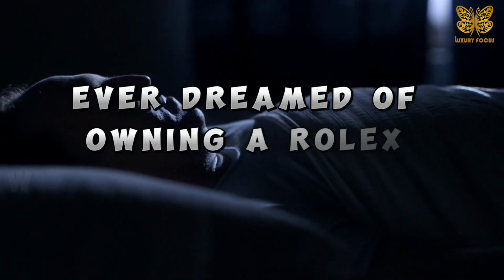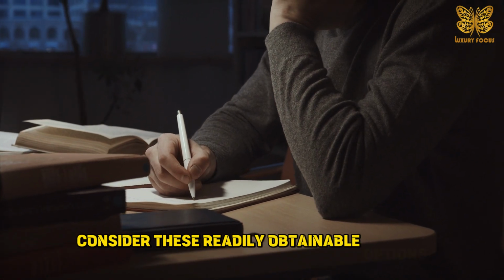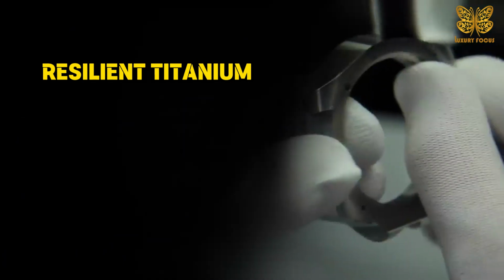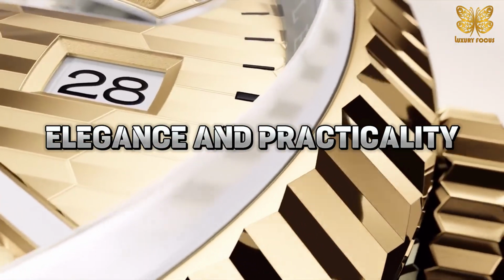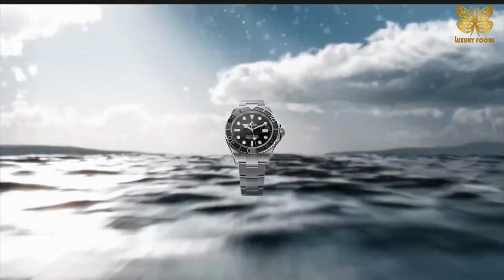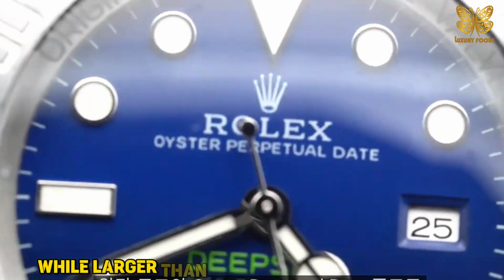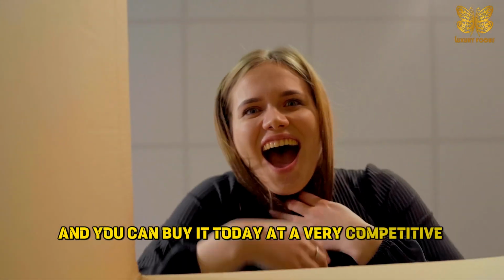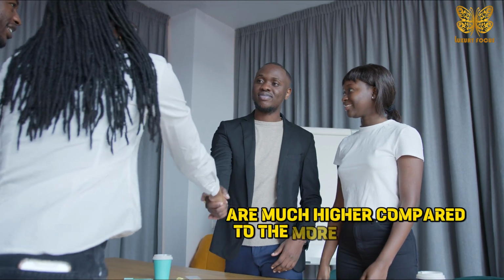Say Goodbye to Waiting Lists- Rolex Watches With No Waiting Lists 2023 from Rolex AD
Are you tired of waiting for your dream Rolex watch? In this video, we reveal the best Rolex watches to buy in 2023 and 2024 without the hassle of waiting lists. Say goodbye to the frustration of being on a never-ending waitlist and discover how to get your hands on these coveted timepieces.

Join us as we explore the world of luxury watches and share insider tips on bypassing the waiting list game. We'll guide you through the process of finding authorized dealers (AD) who have these sought-after Rolex models in stock without having to be in the waitlists. Learn how to navigate the market and secure your desired watch without the need to wait.

Our expert advice will help you understand Rolex watches price and the factors that influence availability from Rolex dealer. Discover the authorized dealers who can fulfill your Rolex dreams and provide you with an exceptional buying experience.

Don't miss out on this opportunity to own a Rolex watch without the frustration of waiting lists. We'll share valuable insights on how to make your purchase efficiently and confidently.

for more exclusive content on luxury watches, buying guides, and insider tips. Unlock the secrets to acquiring your dream Rolex watch in 2023 and elevate your timepiece collection to new heights.